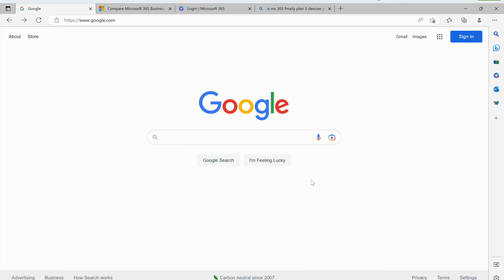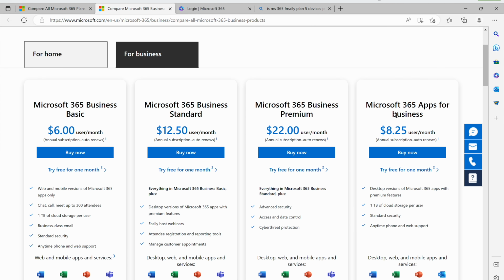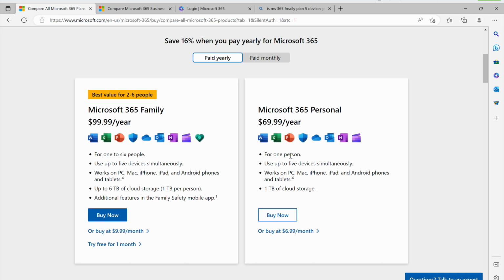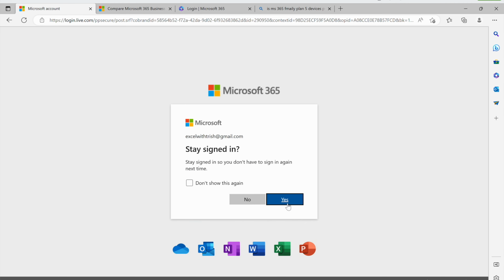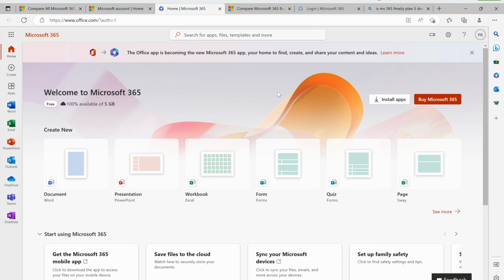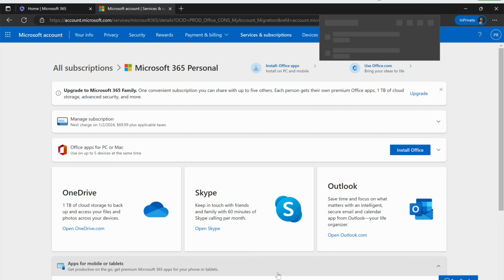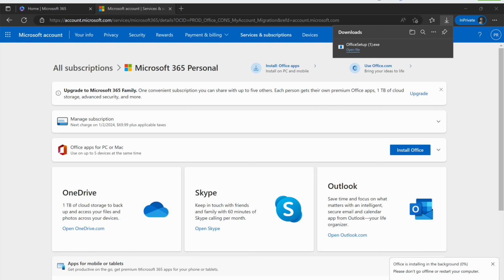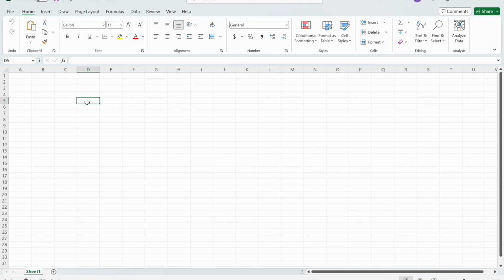Download and Install MS Excel (Office 365 Excel, Word, PPT)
Download and install Microsoft Excel for the first time. Easy, simple guide to help you select the best subscription option.

00:00 Into
00:22 Search for Office Website
00:54 Office 365 Landing Page
01:05 Different Purchase Options
03:27 Difference between Family and Personal Plans
04:45 Start Purchase Process
05:42 Payment Screen
06:31 Office 365 Landing Page
07:00 Additional Office 365 Landing Page
08:17 Start Installation
08:40 Installation Options
09:31 Waiting for Install
10:30 Use of Parallels Desktop on a Mac to run PC (Windows) version of Excel
11:22 Installation Completed
11:45 Open Excel
12:29 Thanks for Watching. Please Like and Subscribe!